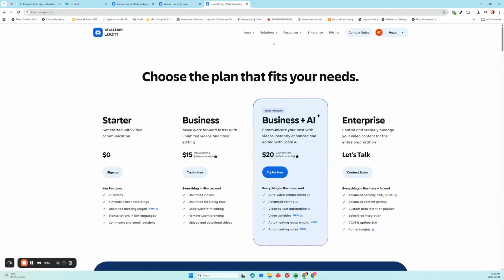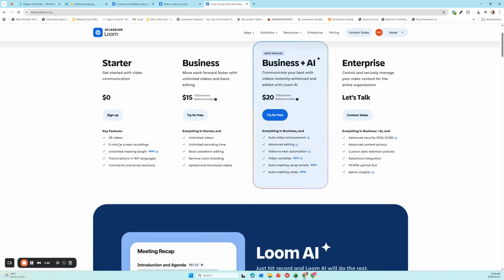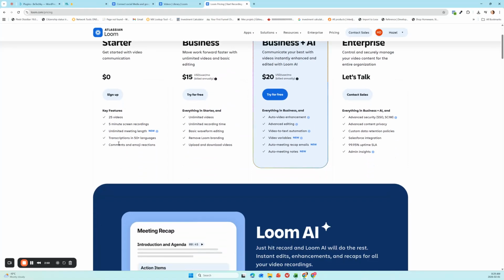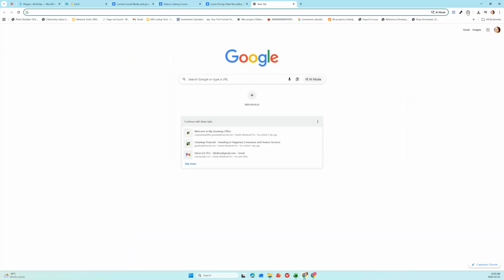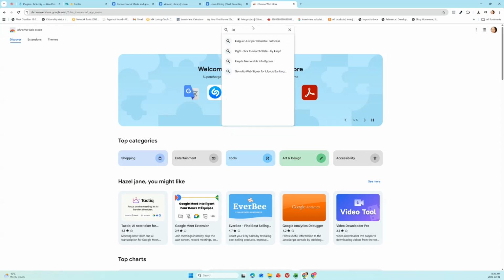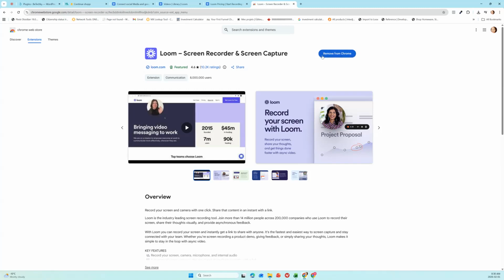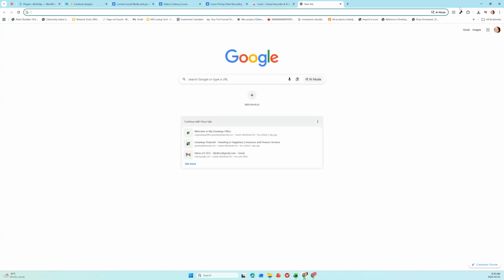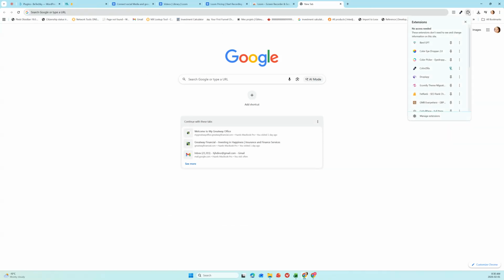Stop Editing Videos – Use Loom to Explain Anything in Minutes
In this video, I introduce you to Loom, a game-changing tool that simplifies video creation and communication. With Loom, you can record your screen, voice, and face in one click, eliminating the need for editing, rendering, or uploading. This means you can quickly explain systems, train clients, or onboard team members without the hassle of traditional video editing. I encourage you to visit loom.com, sign up for free, and install the extension to start experiencing the benefits for yourself. Let’s streamline our communication and save valuable time!